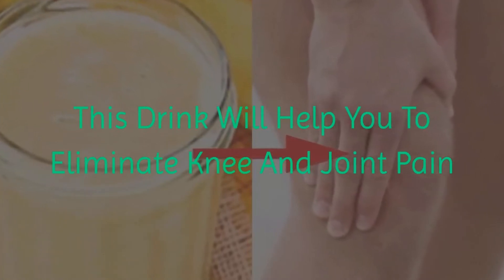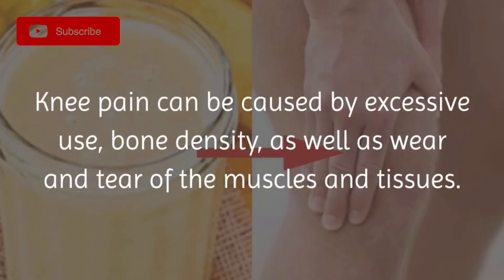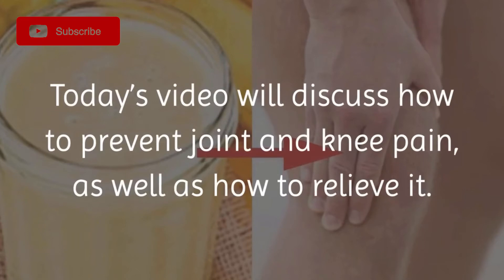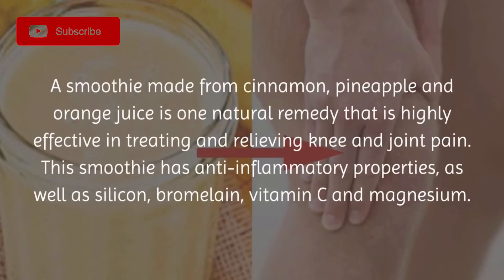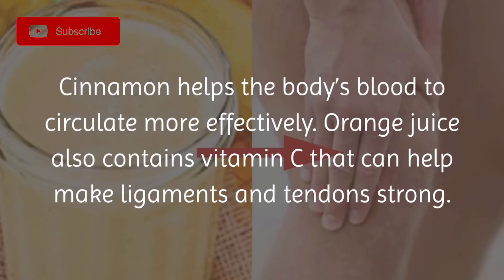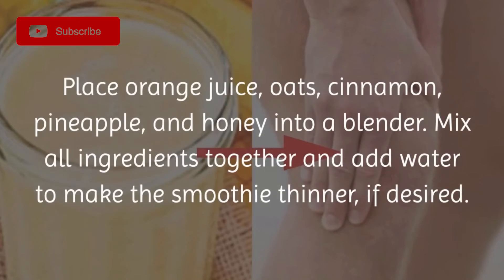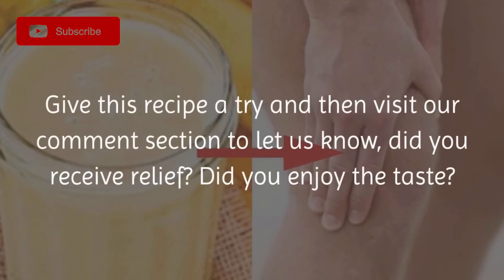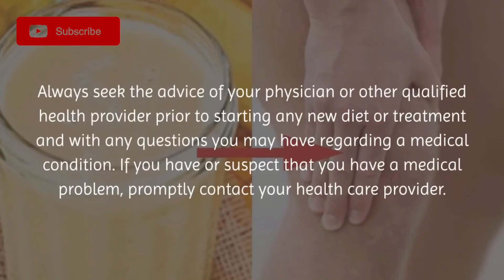This Drink Will Help You To Eliminate Knee And Joint Pain (Recipe) / Natural Master No.1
This Drink Will Help You To Eliminate Knee And Joint Pain

Many people experience joint pain in their knees, elbows and hands. Many people relate this to aging. Because of this, they believe it to be a normal pain and do not seek treatment for it. However, when the body is in pain, it experiences stress. Also, untreated knee pain can cause damage to the knees and cause shifting of the knee.

Knee pain can be caused by excessive use, bone density, as well as wear and tear of the muscles and tissues. Vitamin deficiency is also a known cause of knee pain. Particularly, if the body lacks calcium, vitamin D and iron. Someone who lacks vitamin D and calcium is at risk for arthritis and inflammation of the joints.
Many people also do not realize that this pain can be treated with a natural remedy which will leave them pain-free in just a matter of a few days. Today’s video will discuss how to prevent joint and knee pain, as well as how to relieve it.
If someone experiences knee pain for over a week, there may be a more serious problem than just overuse and they should seek medical attention. It is also very important to eat a diet that is high in vitamins, bromelain and magnesium.

A smoothie made from cinnamon, pineapple and orange juice is one natural remedy that is highly effective in treating and relieving knee and joint pain. This smoothie has anti-inflammatory properties, as well as silicon, bromelain, vitamin C and magnesium.
Vitamin C is found in pineapple and is especially important to the body’s bones. Pineapple also contains a high amount of bromelain, which is an anti-inflammatory. Cinnamon helps the body’s blood to circulate more effectively. Orange juice also contains vitamin C that can help make ligaments and tendons strong.

To make the smoothie, you will need:
 2 small cups of diced pineapple;
1 cup of rolled oats;
2 cups of water;
1 glass of orange juice;
1 cinnamon stick;
 Raw, natural honey;

Directions:
Add water and oatmeal into a pot and allow to cook for a few minutes. After the oatmeal is cooked well, allow it to cool down. Place orange juice, oats, cinnamon, pineapple, and honey into a blender. Mix all ingredients together and add water to make the smoothie thinner, if desired.

For best results, it is recommended to drink this smoothie on a daily basis. After five consistent days of consuming this drink, total relief from knee and joint pain should be experienced.
Give this recipe a try and then visit our comment section to let us know, did you receive relief? Did you enjoy the taste?